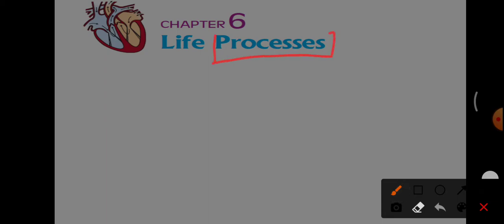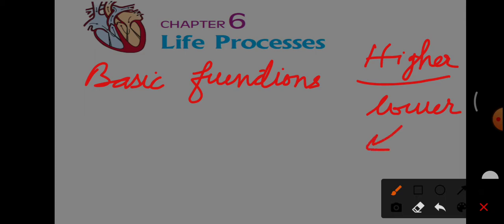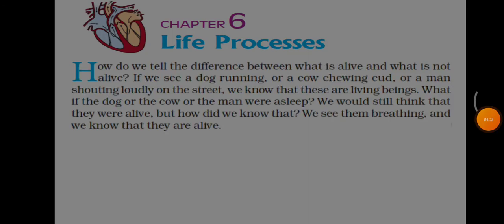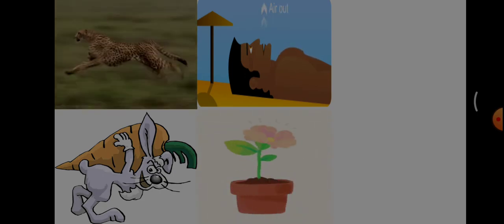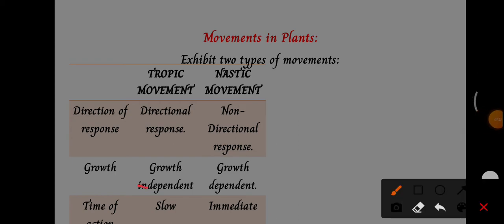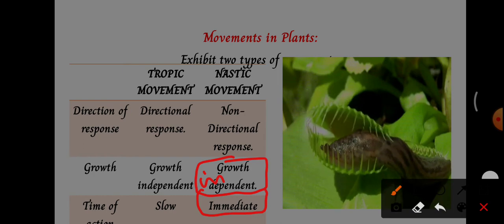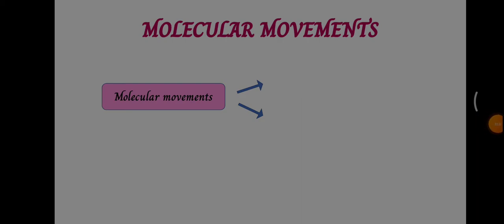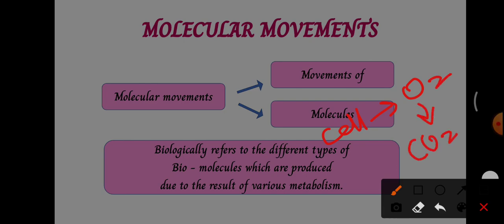00101-CBSE 10th Std Biology- Life Process-intriduction -chapter 6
CBSE 10th Std Biology- Life Process-introduction-chapter 6.